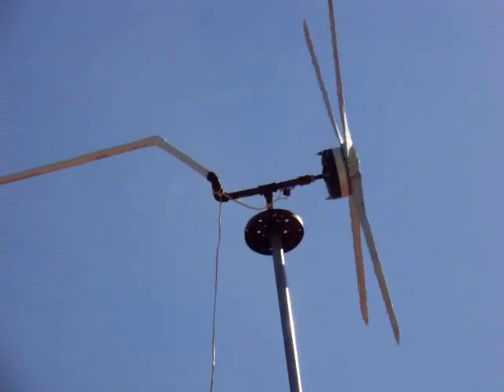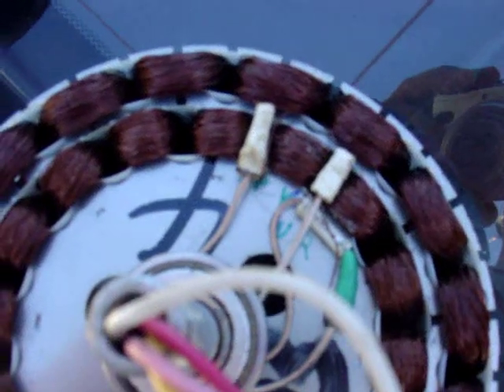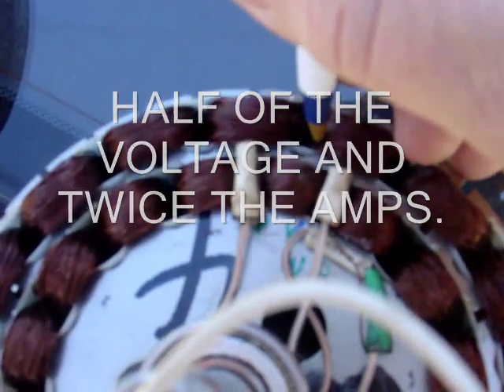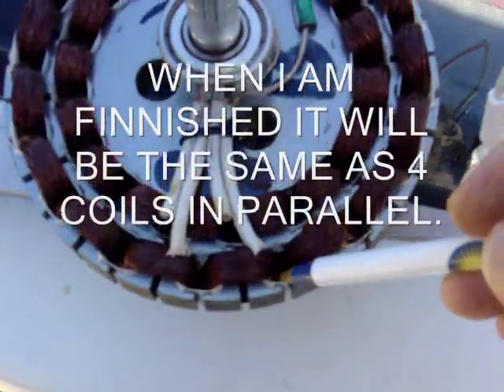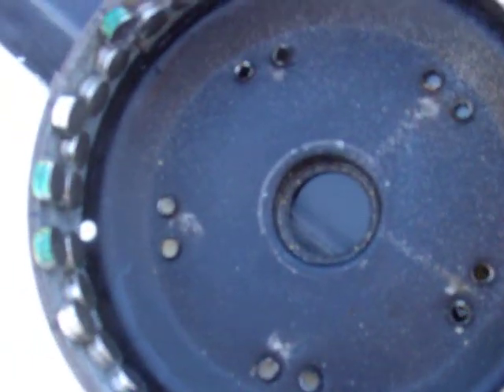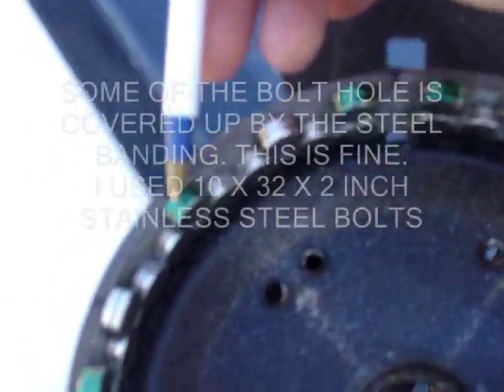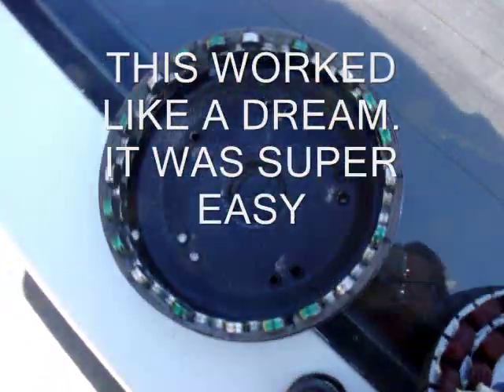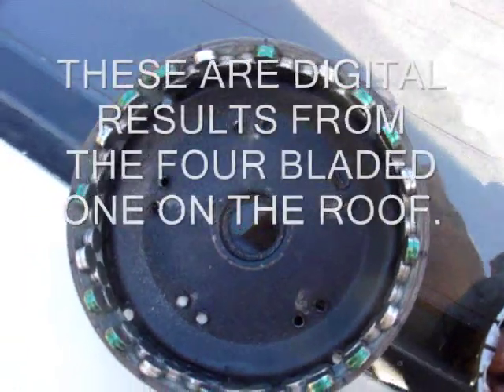PART 9 HOW TO CEILING FAN WIND TURBINE OR DIGITAL TEST RESULTS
This is the update to the four bladed wind turbine we built in the spring. It has taken a while due to lack of wind and it not being on location here. I am finally relieved to have the test results that i feel I owe the fans and subscribers. I am glad to have it back where it is appreciated a lot more.
     the harbor breeze veiling fan that you see me starting in this video will cog a bit more ,but it will be doing a lot more for the success of the ceiling fan wind turbine evolution sciences . LOL  At  a projected 6.6 amps , I believe it to be a few steps ahead of the previous ones. I have already carved a 7.5 foot prop for this one. and if it proves to be a good low speed alternator, o will assemble the other Harbor Breeze and turn both of the matching pair into a vawt of about 5 foot wide and 6 foot tall. i believe that one on top and one on the bottom would make a nice amount of power and stability.
     Thanks for the comments and questions.
SCIOTTY B THE MUDDy ONE